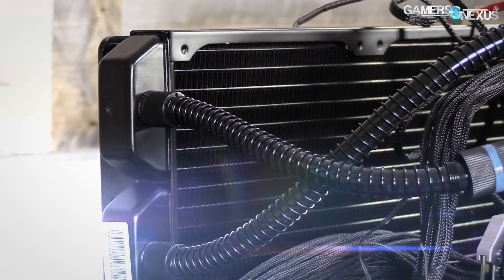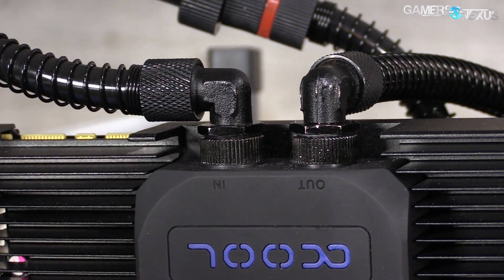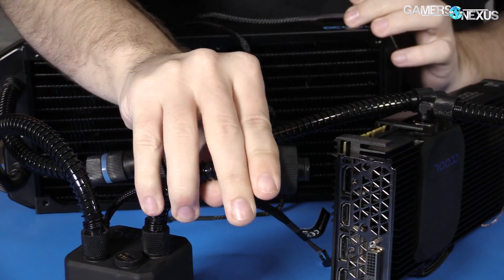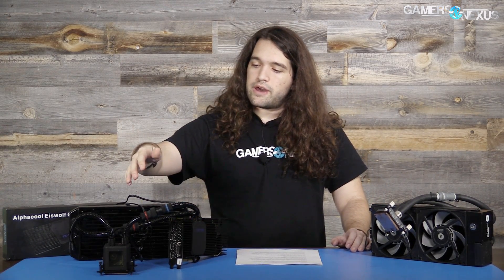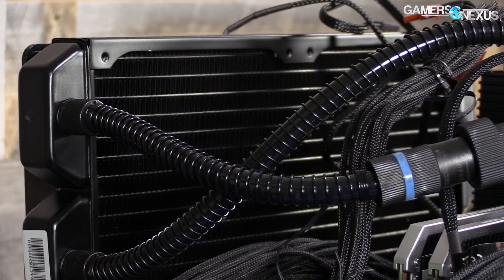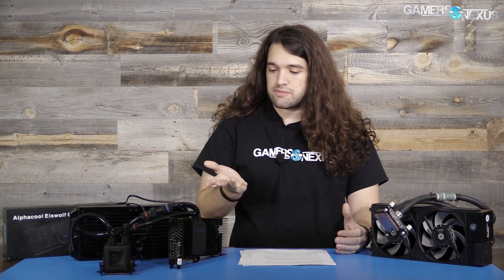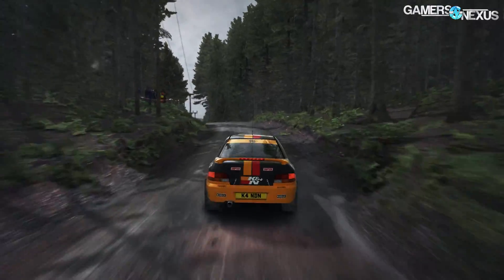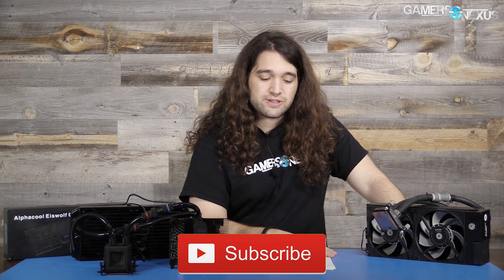Alphacool Eiswolf GPX Pro Review on GTX 1080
Our review of the Alphacool Eiswolf GPX Pro GPU liquid cooler.

In this coverage, we look at temperatures of the GTX 1080 FE under the Alphacool & EVGA CLC solutions, including frequency analysis, endurance testing, and CPU temperatures under load.

Loaner from Eric!